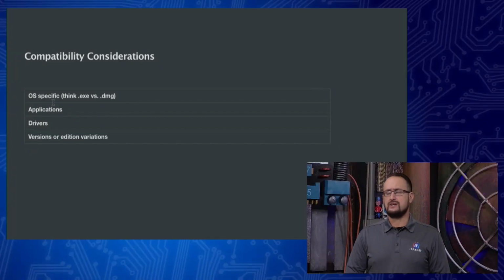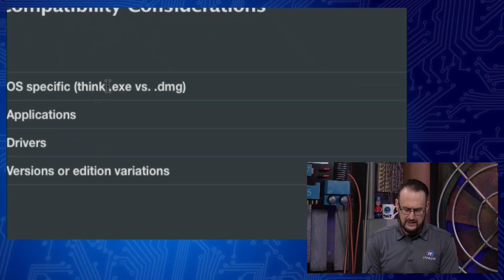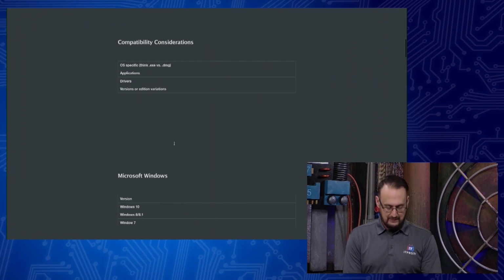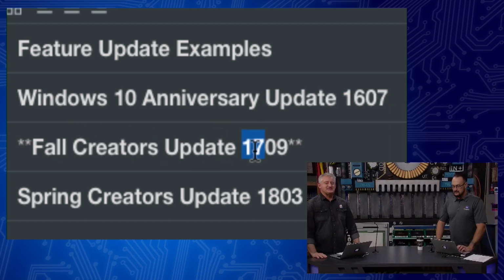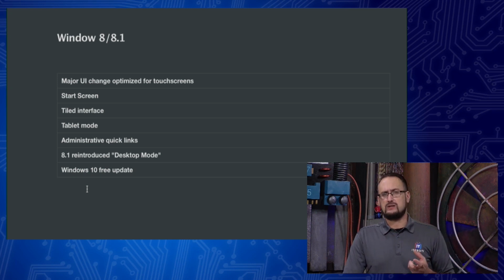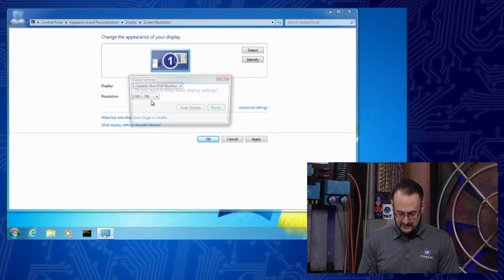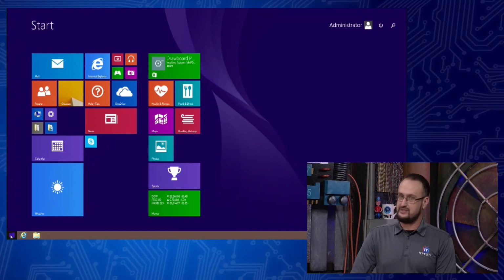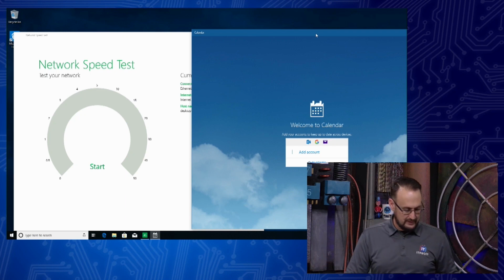CompTIA Core 2019 Common Operating Systems Pt. 3 | First 3 For Free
In this episode, Zach and Wes continue their exploration of today's most commonly used operating systems. They focus on Windows editions, corporate features, and limitations in Windows.